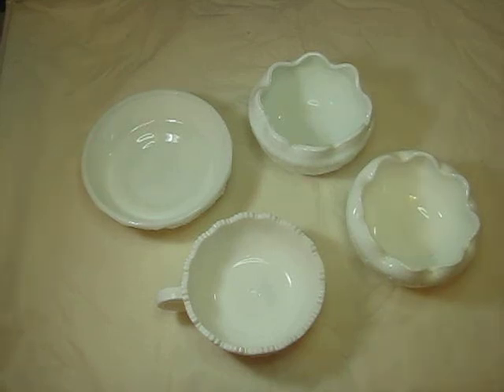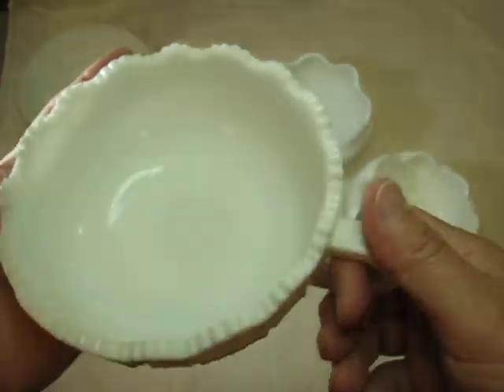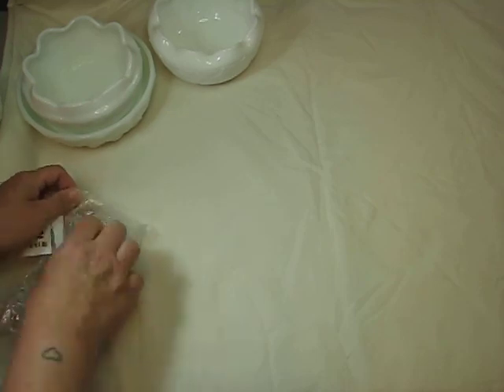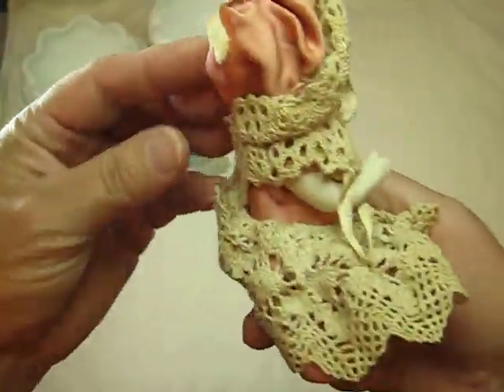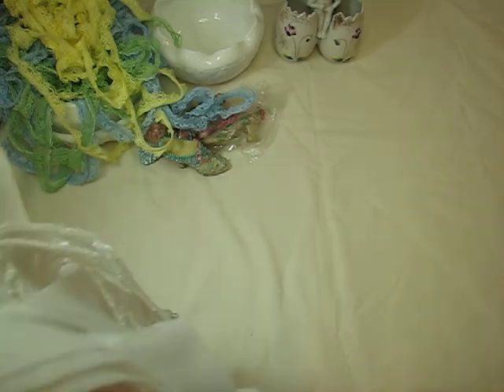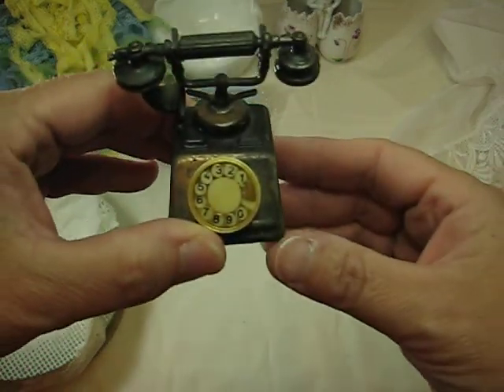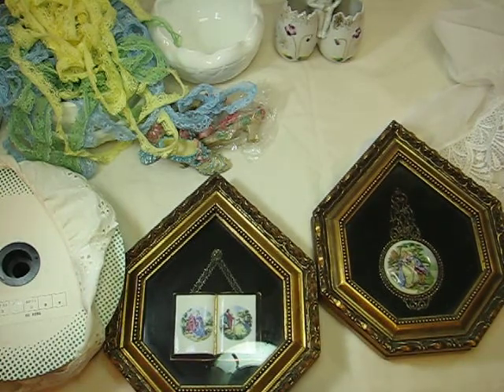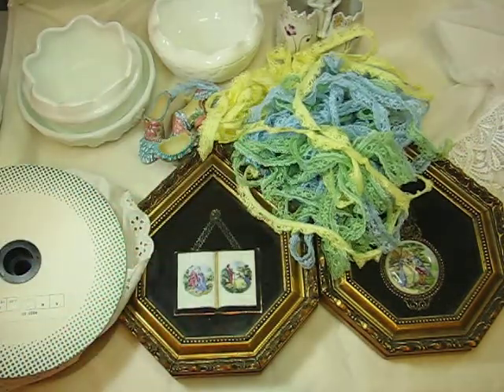Thrift Store Haul super unique frames